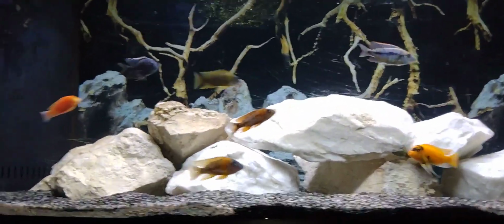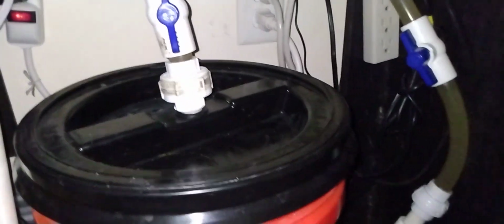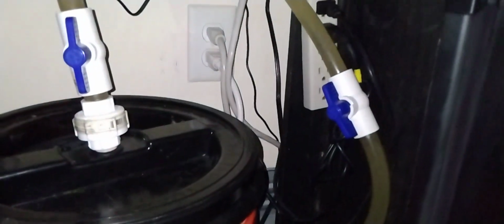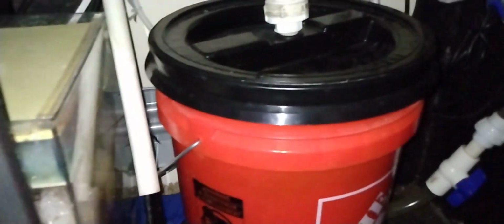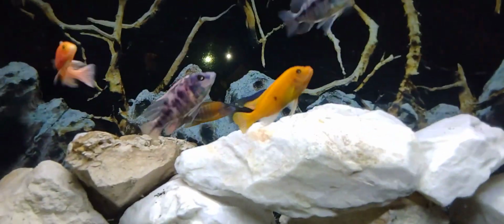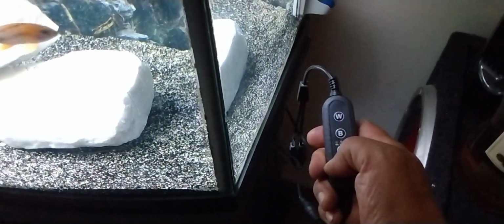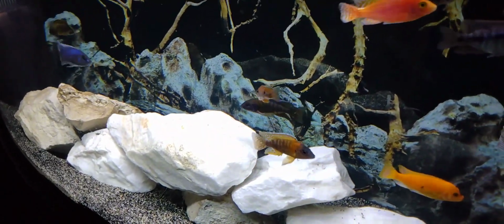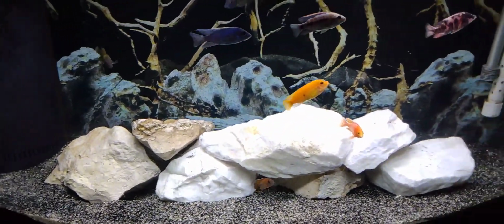72 gallon African cichlid tank update, new substrate, decor lighting and my filtration